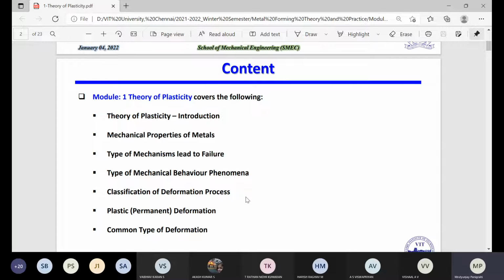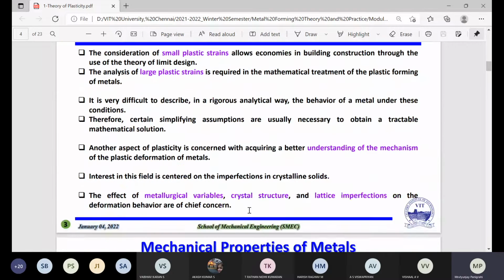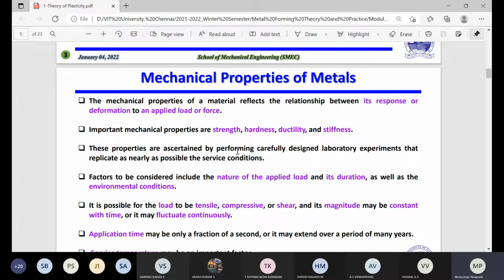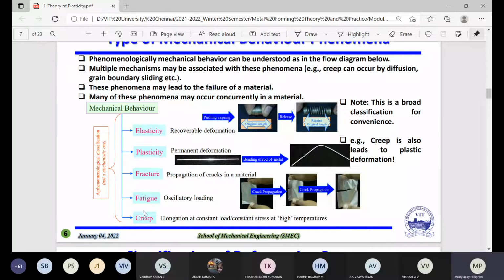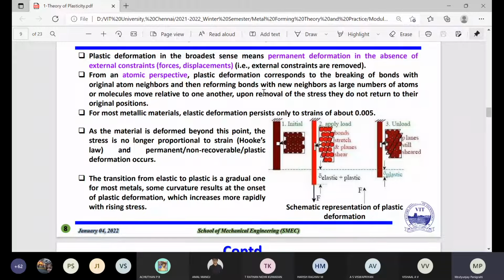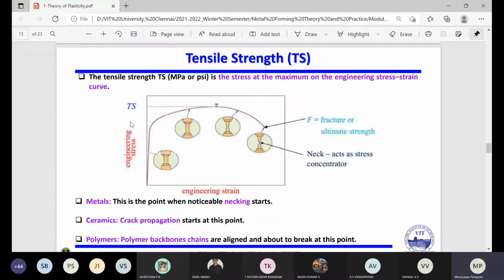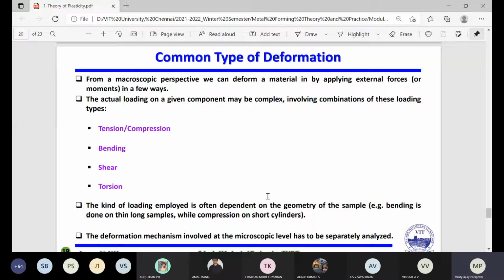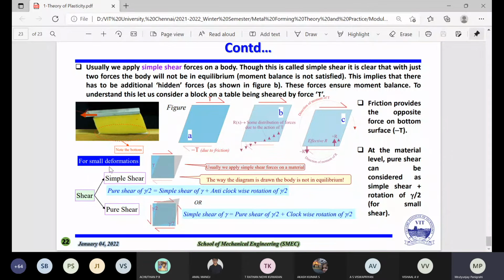Metal Forming 01 28 2022